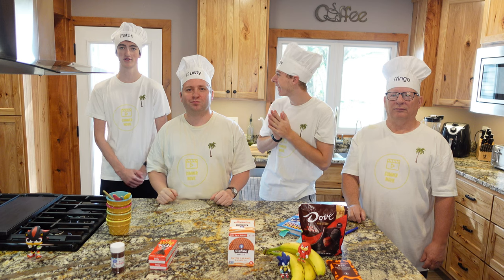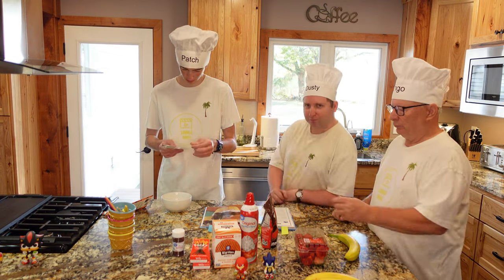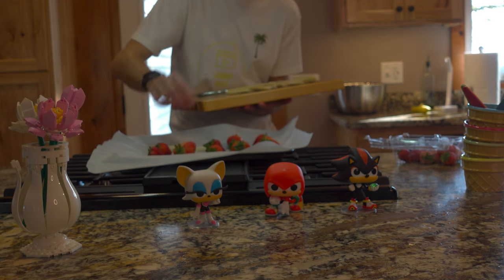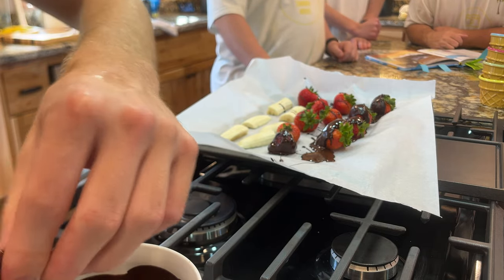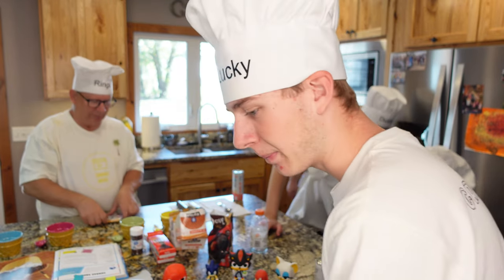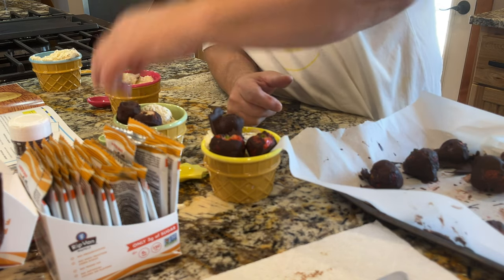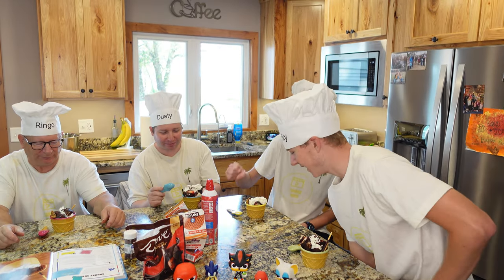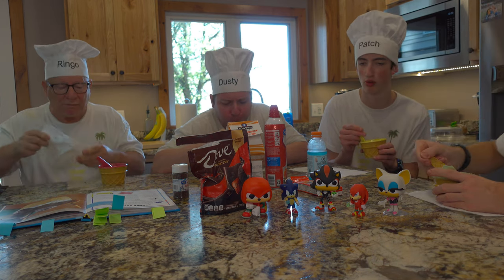How to make "Sundae Supreme" from the Sonic cookbook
We made a dessert dish from the Sonic the Hedgehog cookbook! We made "Sundae Supreme" Sonic's special dessert dish! We kind of loved this recipe with an average rating of 8.46 /10 from the Summer Movie crew.
Also, let us know if you want to see more Summer Movie in the kitchen!

Upcoming Videos:
More awesome cooking videos are coming soon!